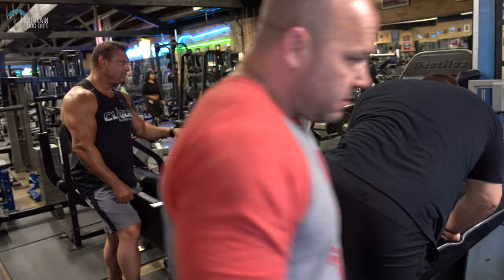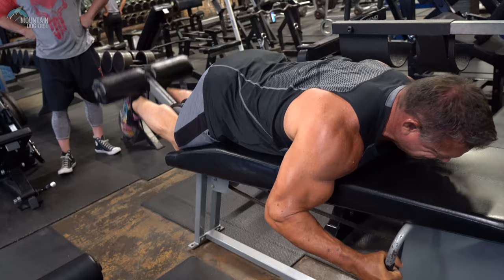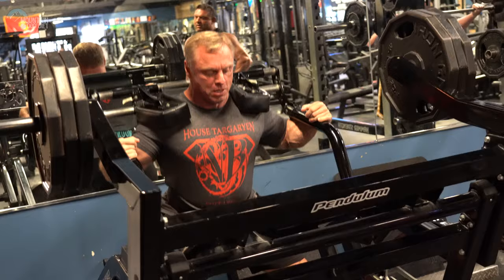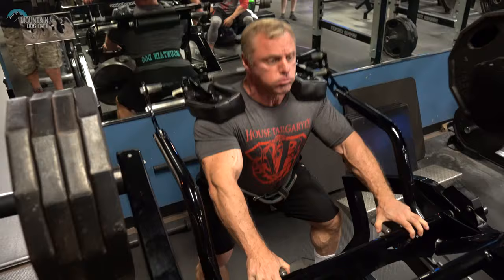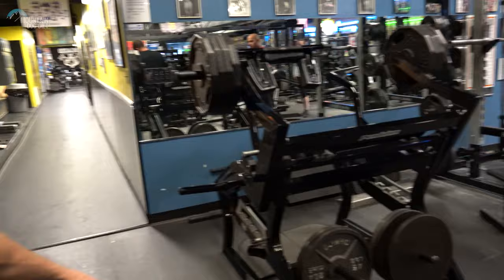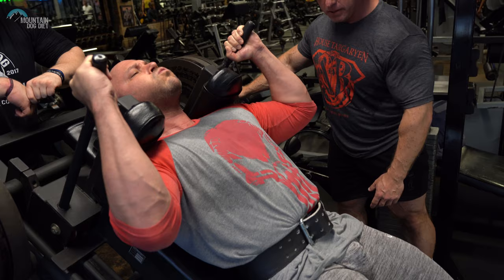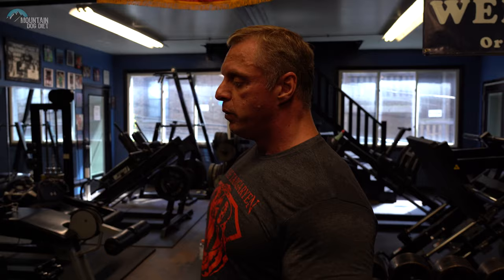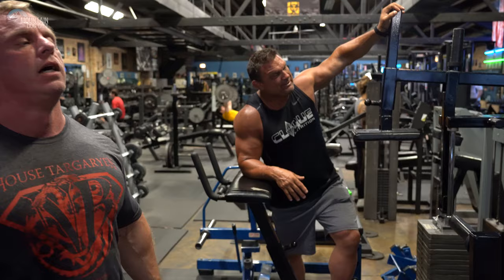Crazy Old School John Meadows Leg Workout at Quads Gym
This leg workout will test you to your limits.  It might not look like much but let me tell you it was FIRE.  You will want to quit after the 2nd exercise.  Give this crazy old school leg workout a try and let me know if you survived.

This leg workout is at the amazing Quads Gym in Chicago.  If you ever have the chance to go you wont want to leave.

If you like this workout you will love my leg training manual

John Meadows is an American professional bodybuilder and entrepreneur with an intriguing story. While John now boasts a successful career as an IFBB Pro bodybuilder and fitness company owner, his journey towards the top was extremely difficult.

Growing up, John never met his father, and his mother died at an extremely young age. This meant John only had his grandmother to take care of him. When his grandmother tragically passed away in 1999, John was left alone without his family to support him.

As the years went by, John continued to face new adversities in his life. During his early days in bodybuilding, John suffered from a rare colon disease. After fighting the disease for several months, his colon burst – almost resulting in his death. Luckily, John was quickly rushed to an emergency room where his life was saved. After several months of recovery, John was finally back on his feet.

Coming back into bodybuilding, John used the very obstacles that almost cost him his life as ‘fuel’ to grow stronger. Ever since he recovered from the colon surgery, John has gone on to become a successful bodybuilder, entrepreneur, and inspiration for many people all over the world.

IFBB North American Bodybuilding Championships, Men’s Heavyweight, 4th place
2005

USA Bodybuilding & Figure Championships, Men’s Heavyweight, 13th place
Los Angeles Bodybuilding, Fitness & Figure Championships, Men’s Heavyweight, 4th place
2007

IFBB North American Championships, Men Heavyweight, 16th place
2010

IFBB North American Championships, Men’s Heavyweight, 12th place
2011

North American Championships, IFBB Men’s Bodybuilding: Heavyweight, 9th place
2012

North American Championships, IFBB Bodybuilding: Over 40 – Heavyweight, 2nd place
North American Championships, IFBB Bodybuilding: Heavyweight, 7th place
NPC Teen, Collegiate & Masters National Championships, Bodybuilding: Over 40 – Heavyweight, 2nd place
2013

Masters National Championships, Bodybuilding: Masters Over 40 Super Heavyweight, 2nd place
Masters National Championships, Bodybuilding: Masters Over 35 Super Heavyweight, 3rd place
2014

NPC National Championships, Bodybuilding Heavyweight, 6th place
Masters National Championships, Bodybuilding Masters Over 35 – Super Heavyweight, 2nd place
Team Universe, Bodybuilding Over 40 Super Heavyweight, 4th place
2015

NPC Universe, Bodybuilding Over 40 Overall, 1st place – Earned the Pro Card
Wings of Strength Texas, Bodybuilding IFBB Pro 212, 5th place
Tampa Pro, IFBB Pro 212, 3rd place
Vancouver Pro, Bodybuilding IFBB Pro 212, 5th place
2016

Wings of Strength Chicago Pro, IFBB Pro Men 212, 10th place
Toronto Pro, IFBB Pro Men 212, 10th place
Arnold Classic, IFBB Pro 212, 9th place
2017